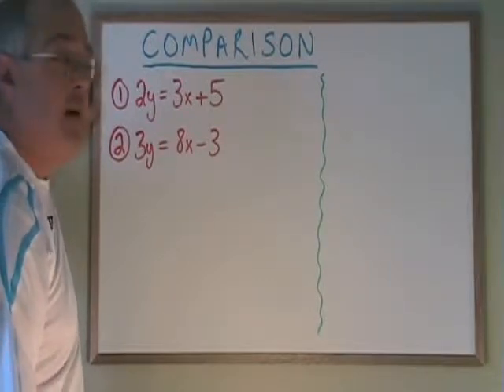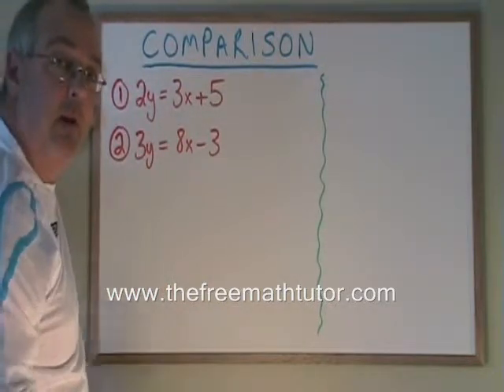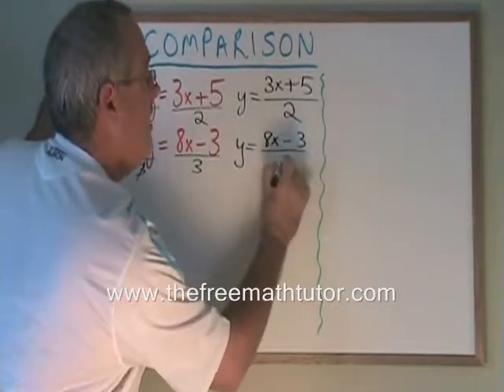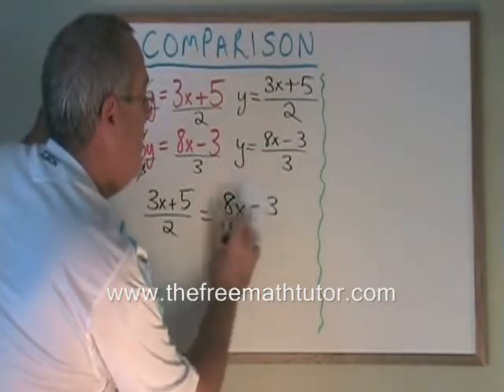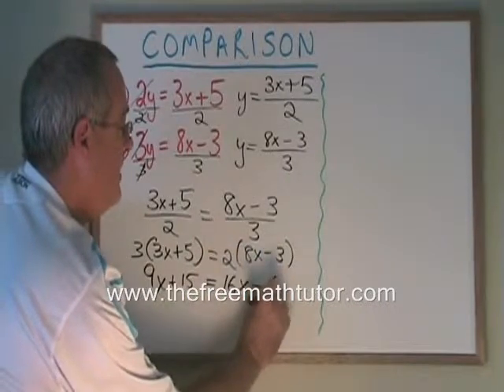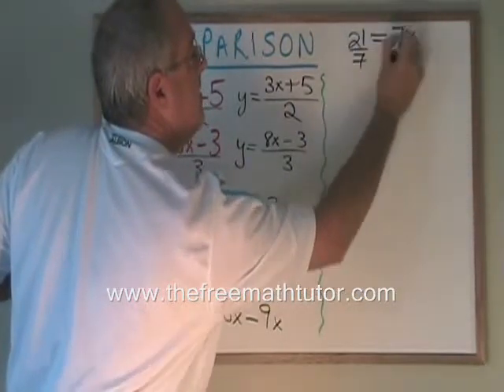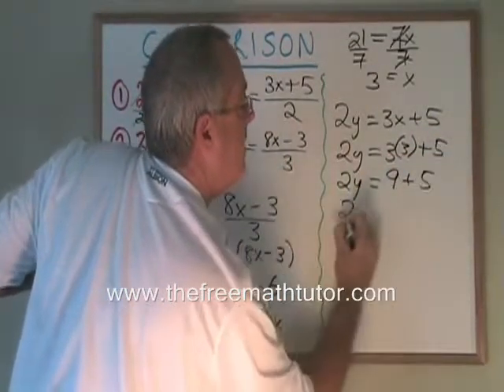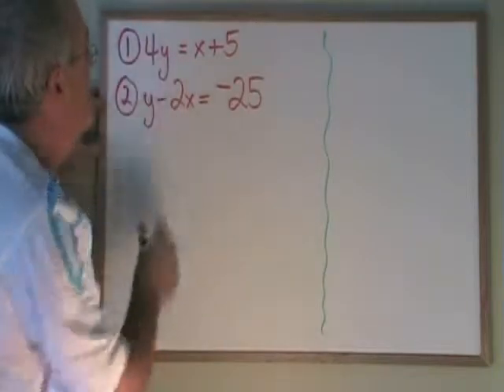Comparison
This video illustrates how to use Comparison to find the point of intersection of two straight line equations. For part 2 of this video, including examples 2, 3 and 4, as well as many more instructional Math videos and exercise and answer sheets, go to: